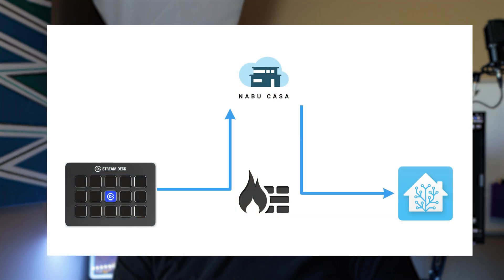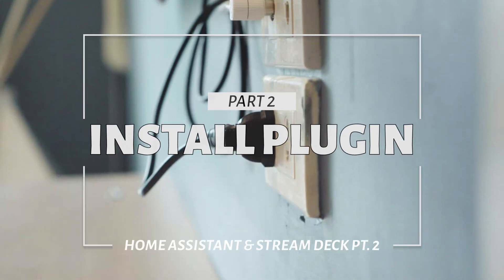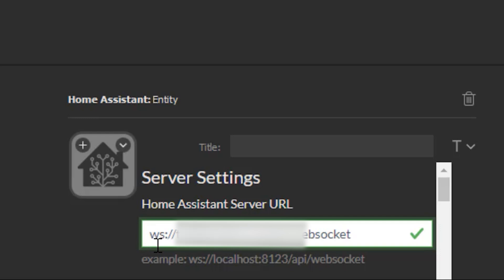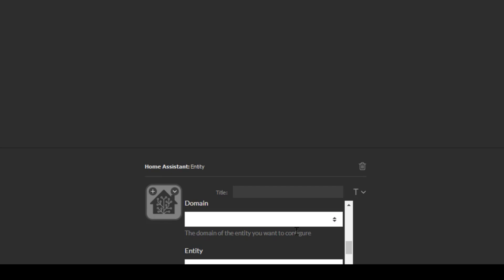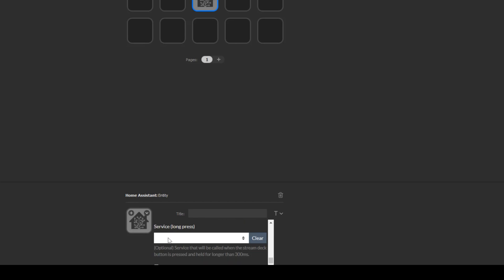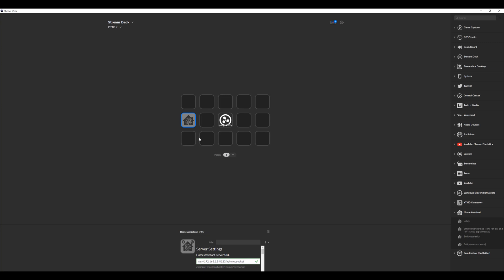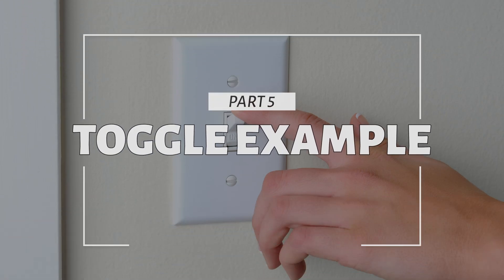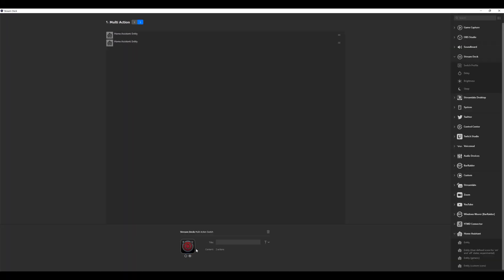Control Home Assistant with Elgato Stream Deck // Better Integration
Today's video is a redo of our StreamDeck video a few months ago. A lot of users commented why I didn't use the Stream Deck / Home Assistant plugin   Well I didn't know it existed. Thanks to everyone who sent in the suggestion.

This is a much more powerful way of controlling your home with the stream deck.

▶ Timestamps ⌚:
00:00 - Opening
00:53 - Project Introduction
03:07 - Part 1: Requirements
03:35 - Part 2: Install Plugin
07:01 - Part 3: Basic Example
09:57 - Part 4: Push Button Example
10:59 - Part 5: Toggle Example
13:41 - Outro

▶ Product Links:
Stream Deck Mk.2
Stream Deck Mk.1
Stream Deck XL
Stream Deck Mini